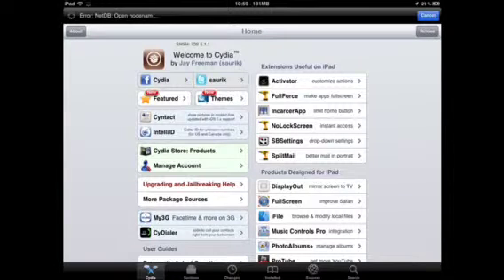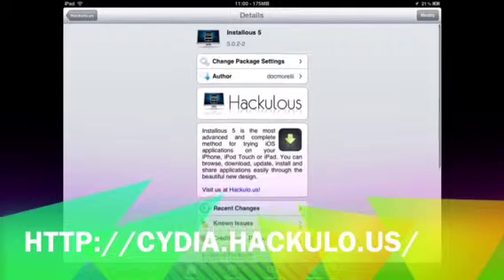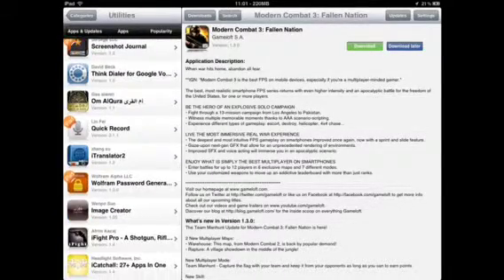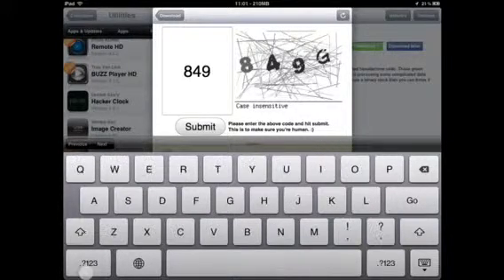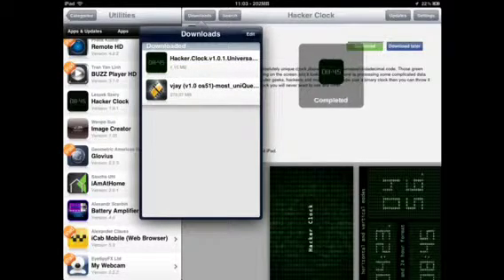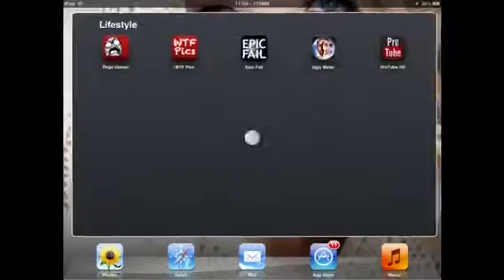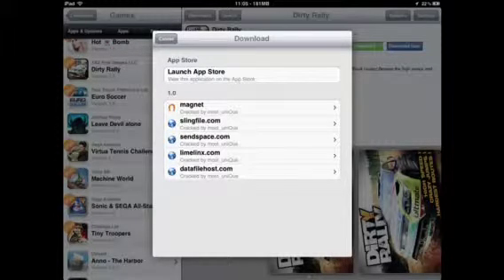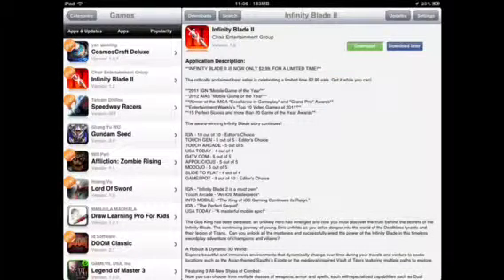HowTo: Get apps for free on iPad iPhone iPod touch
You need to be jailbroken